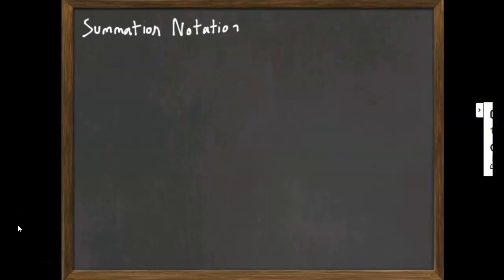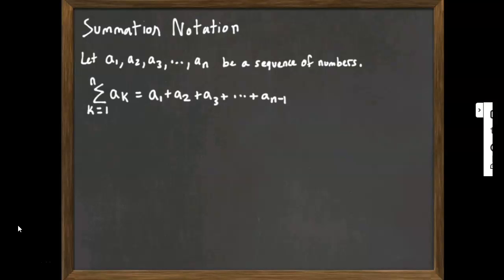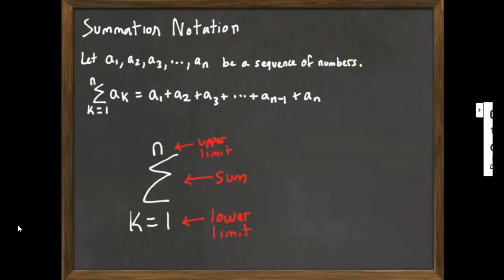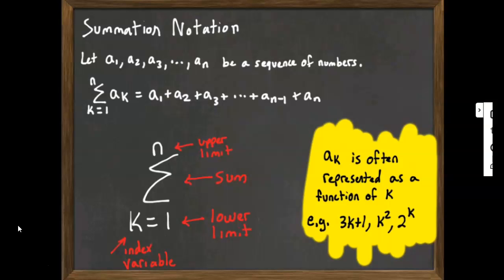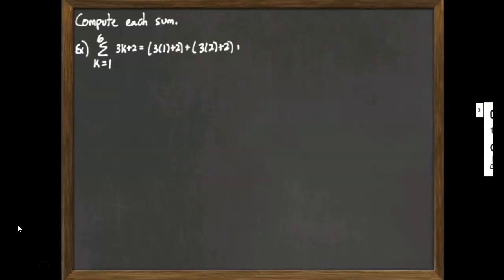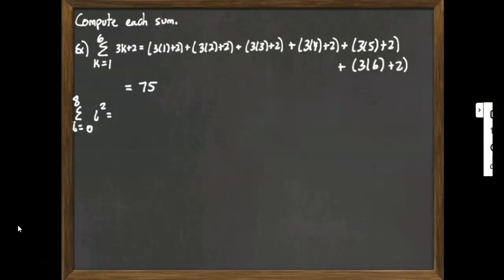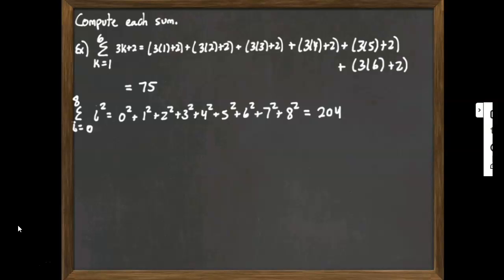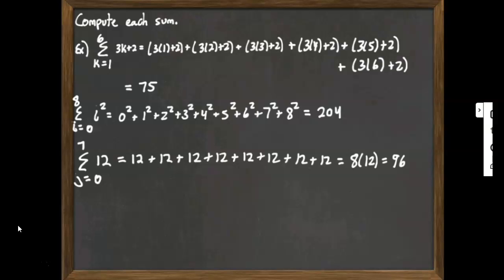Summation Notation Intro